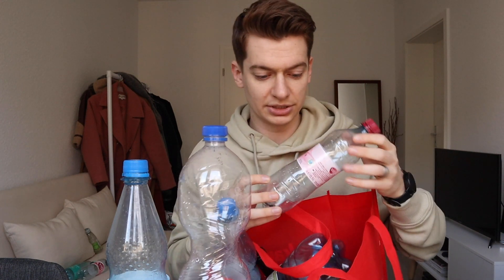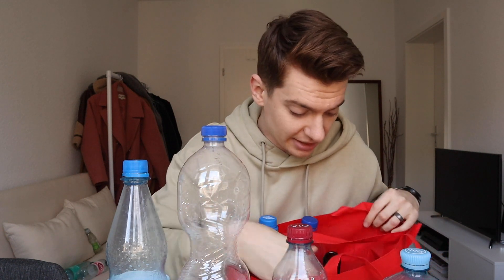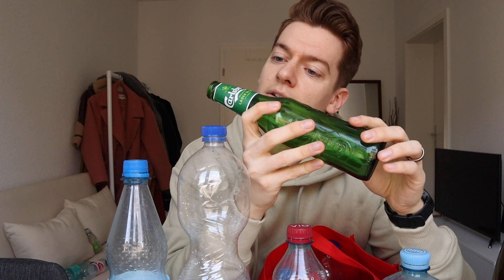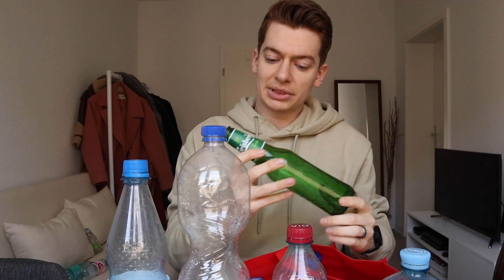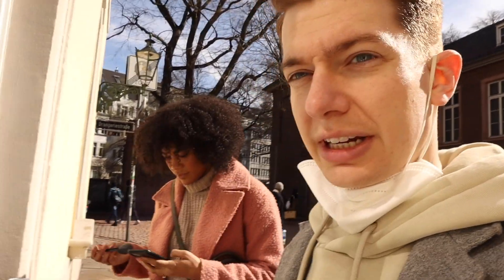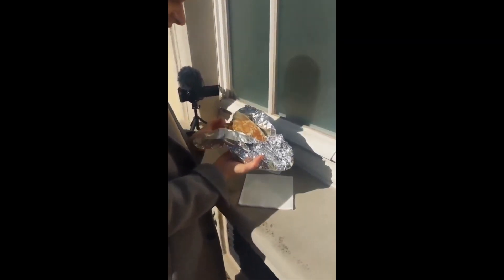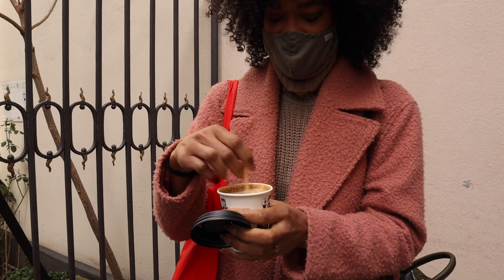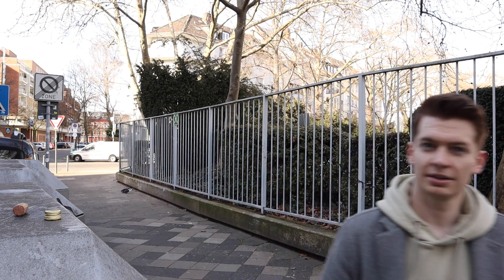Germany's Pfand System (kind of) Explained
The Pfand System was introduced in Germany in 2003, so how hard could it be for me to figure it out in 2021?

I dive into what makes the highly-praised German recycling system tick, take you to the pfand machine itself, and even show you what to do when the pfand gods deny your bottle. After a pitstop at an open air market, and a surprisingly good quesadilla, I think you'll agree that the most important part of the journey is that we pfand ourselves along the way.

About Me:
I'm Tommy, an American creator in Germany. I make videos about experiences, creativity, culture, comedy, and whatever else is keeping me up at night.